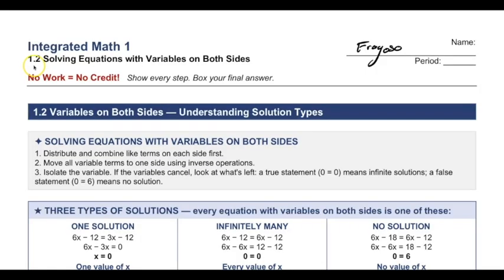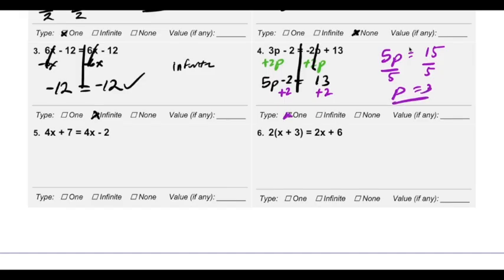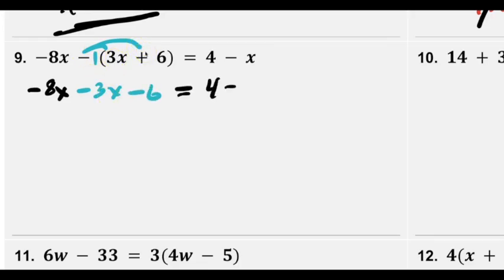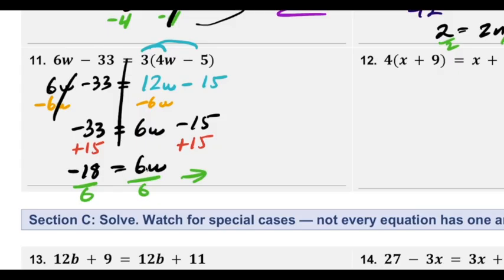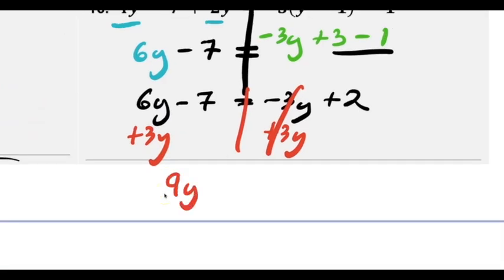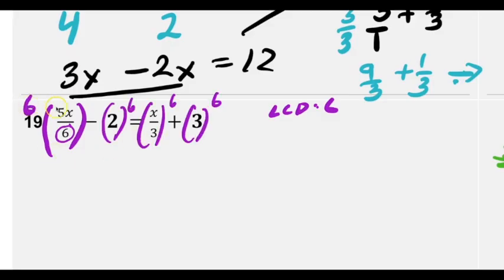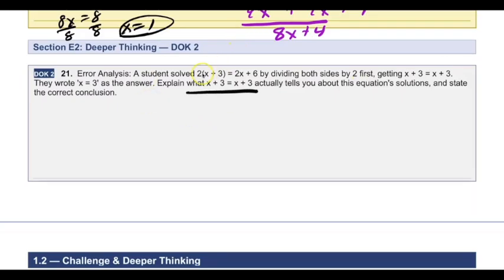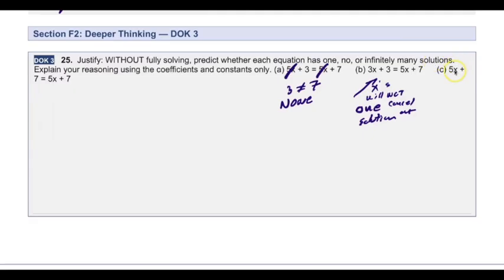Solving Equations with Variables on Both Sides | Worksheet Walkthrough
NEED A QUICK REVIEW?
Before working through the practice problems, review the corresponding lesson:

▶️ 1.2 Solving Equations with Variables on Both Sides | Lesson

 The worksheet and answer key are available in the attached files. Try the problems independently, then use this walkthrough to check your answers and understand any mistakes.

This video is a complete worksheet walkthrough for solving equations with variables on both sides. Follow along as we work through every practice problem step-by-step, including equations with one solution, no solution, infinitely many solutions, distribution, fractions, and real-world applications.

In this worksheet walkthrough, you'll practice:
Simplifying equations before solving
Distributing and combining like terms
Moving variables to one side of an equation
Solving equations with variables on both sides
Identifying one solution
Identifying no solution
Identifying infinitely many solutions
Checking solutions by substitution
Solving equations involving fractions
Using the LCD to clear fractions
Solving equations with decimals
Writing an equation from a perimeter situation
Error analysis
Predicting the number of solutions without fully solving

Chapters
00:00 Solving Equations with Variables on Both Sides
00:13 One, None, or Infinitely Many Solutions
00:32 Order of Operations & Like Terms Review
01:21 Basic Variables on Both Sides
02:03 No Solution
02:35 Infinitely Many Solutions
02:51 More Variables on Both Sides Practice
03:47 Distribution & Special Cases
04:12 More Equation Practice
05:04 Distribution on Both Sides
06:09 Distribute and Combine Like Terms
07:44 More Multi-Step Equation Practice
10:18 No Solution vs. x = 0
11:27 Distribution with Variables on Both Sides
13:12 Equations with Fractions
14:03 Fraction Coefficient Equation
16:00 Clearing Fractions with the LCD
16:57 Perimeter Word Problem
19:09 Error Analysis
19:55 More Special Cases
20:32 Equations with Decimals
20:50 Final Multi-Step Equation
21:52 Predicting the Number of Solutions